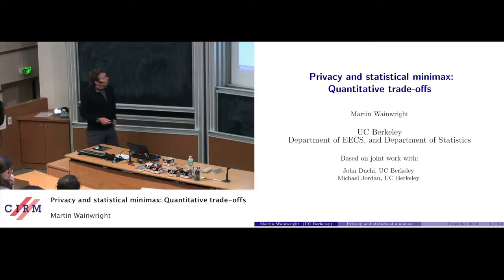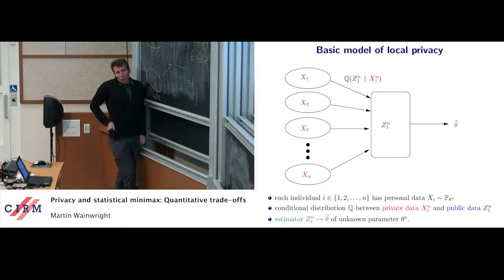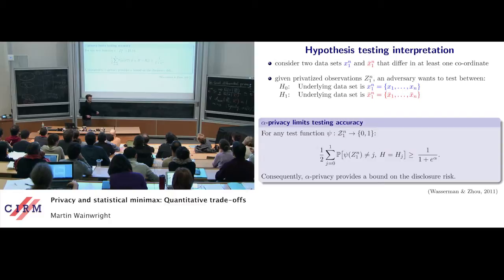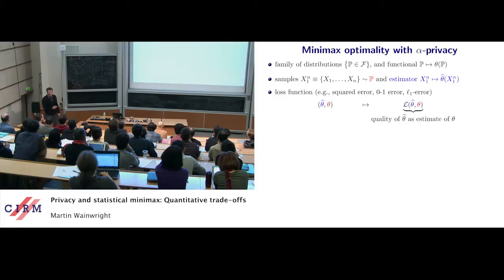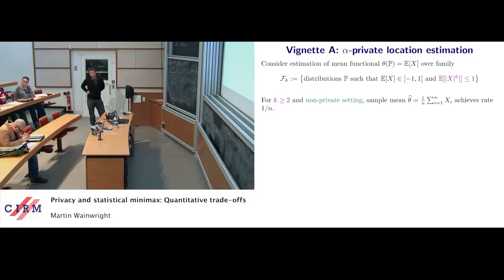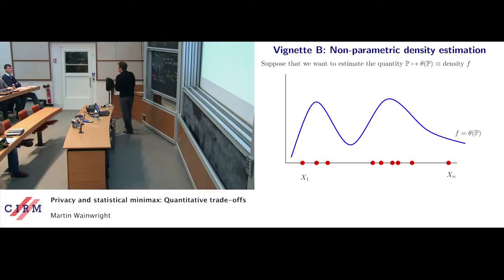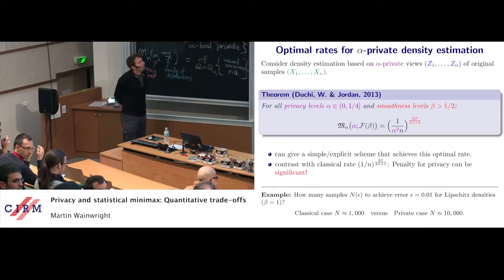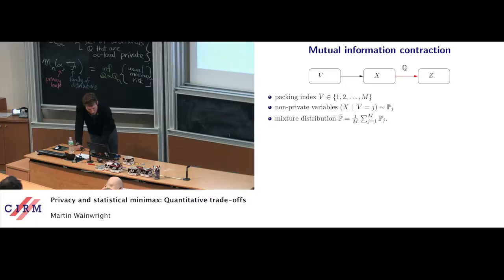Martin Wainwright: Privacy and statistical minimax: quantitative tradeoffs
Recording during the thematic meeting: "Meeting on mathematical statistics" the December 10, 2013 at the Centre International de Rencontres Mathématiques (Marseille, France)

Film maker: Guillaume Hennenfent